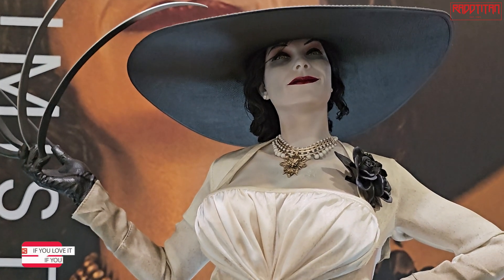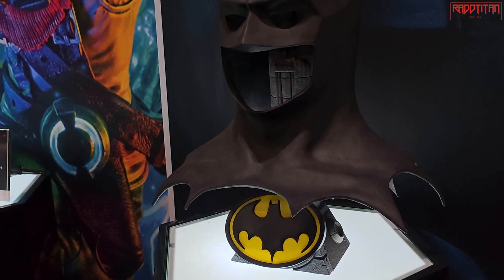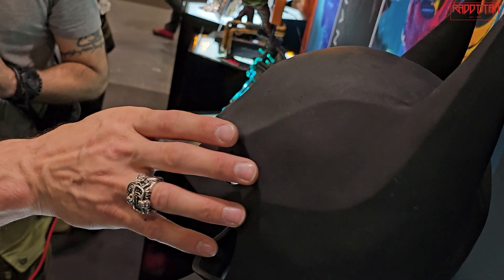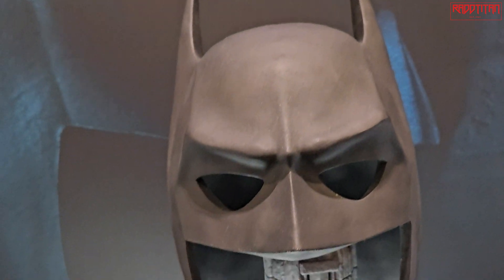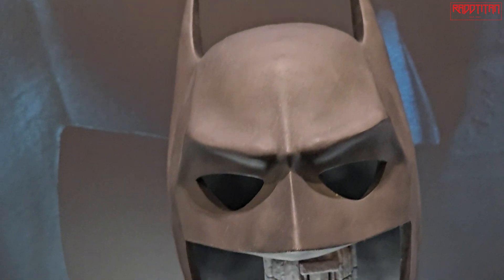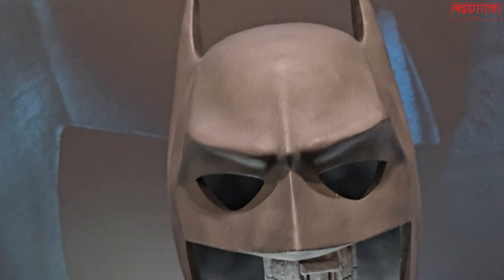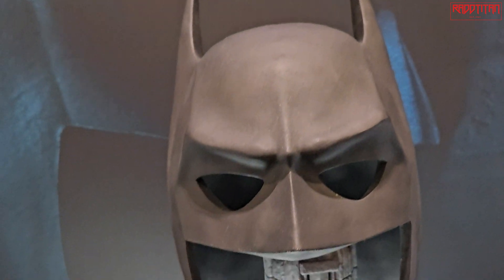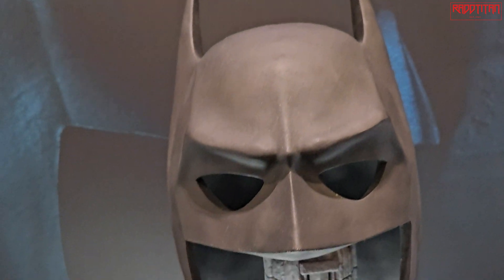PureArt Batman Returns Mask Set: Batman, Penguin, and Catwoman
"I'm not going to kill you. I want you to do me a favor. I want you to tell all your friends about me." – Batman

Above Gotham City looms its greatest Super Hero: Batman™. Rich playboy & philanthropist by day and defender of the city by night, Batman™ is revitalized with the PureArts Batman™ 1:1 Cowl Replica!

Using 3D scans of the original prop from the 1989 Tim Burton film and owned by PureArts, our Batman™ 1:1 Cowl Replica is carefully crafted for a realistic recreation of Batman™’s Cowl. With a miniature Gotham City mayoral house statue and removable emblem, this first collectible in our Batman™ line has it all!

The Exclusive Edition, available only on PureArts.com, also includes a Batarang replica with display base.

“I don’t know about you, Miss Kitty, but I feel so much yummier.” - Catwoman

PureArts is proud to introduce a new level of movie replica accuracy with our Batman Returns Catwoman 1:1 Scale Mask Replica.  Featuring our exclusive poly-based casting material developed specifically for our Batman products, this mask looks and feels like real high gloss latex, but will never deteriorate.

The white threading effect is sculpted exactly like the screen-used hero mask and includes a removeable whip and the Mayoral House statue base.

Exclusive Edition Bonus: Limited to only150 units, our Purearts Exclusive Edition includes a mini cat clock replica from the department store!

"I’ve been down here too long. It’s time for me to ascend." – THE PENGUIN™

GOTHAM CITY™ mobster THE PENGUIN™ emerges with his trademark macabre look including removeable monocle and top hat! Our hyper-realistic BATMAN RETURNS™ THE PENGUIN 1:1 Art Mask bears an uncanny likeness to the iconic supervillain in BATMAN RETURNS™, down to his stringy individually punched hair, anemic complexion, and dark bile around his mouth.

Grimacing from upon on a mayoral house statue base, THE PENGUIN™ is our first silicone skin art mask. Customize the display with a variety of different accessory combinations including his cigarette holder and cravat.

The Exclusive Edition is super limited at only 100 pieces and comes with a mini replica of the villain’s duck boat that famously lifted him above the sewers of GOTHAM CITY™ to his new station as Mayor.